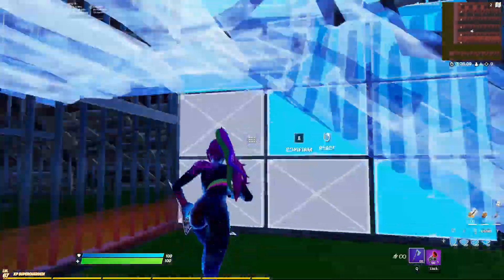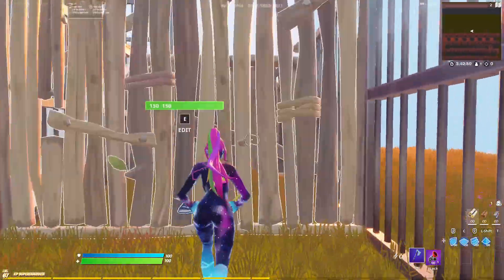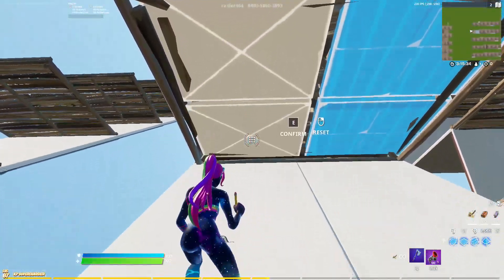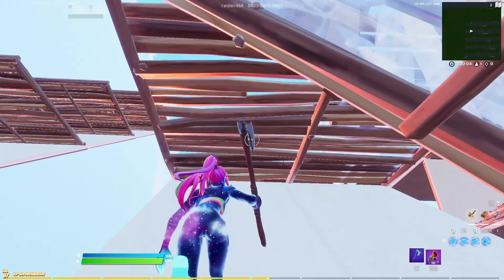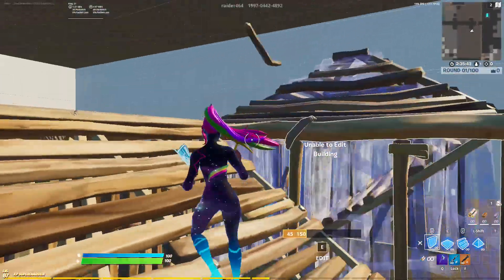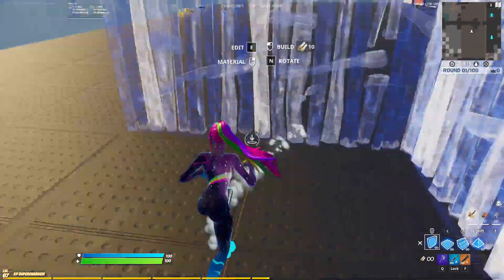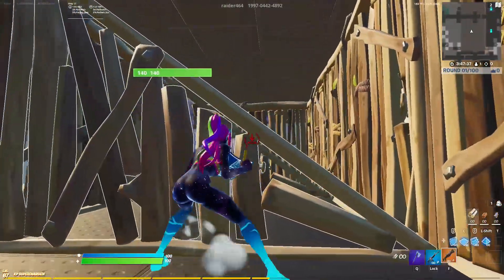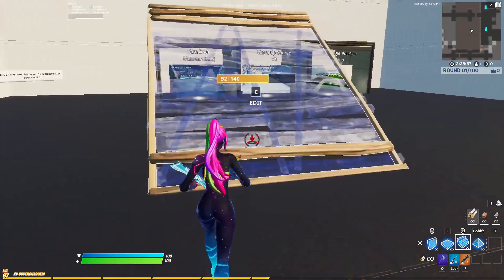How To Edit Faster & More Consistently - Fortnite PC & Console Tips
In this video I talk about how to become both faster and more consistent with your edits.   This will cover areas such as reticle placement, blueprint editing, the best creative maps to practice on, and more.  These tips work for all skill levels from beginner to advanced, and will help you whether you are on PS5, Xbox, PC, or mobile!

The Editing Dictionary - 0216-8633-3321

OrangeGuy's Warm Up Map - 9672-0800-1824